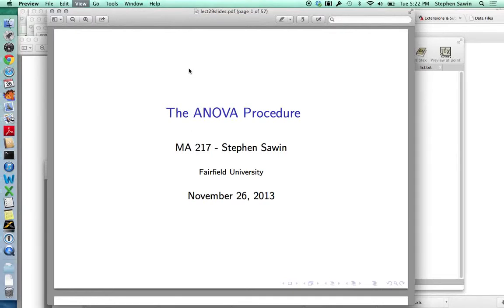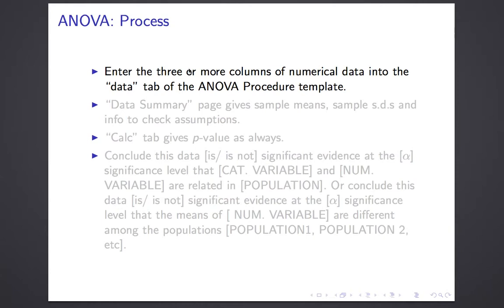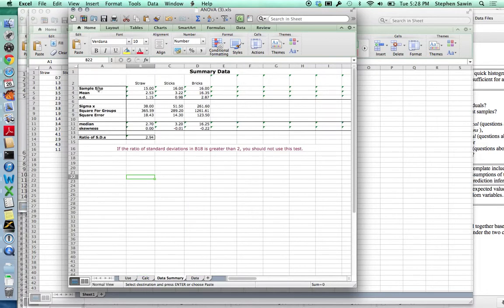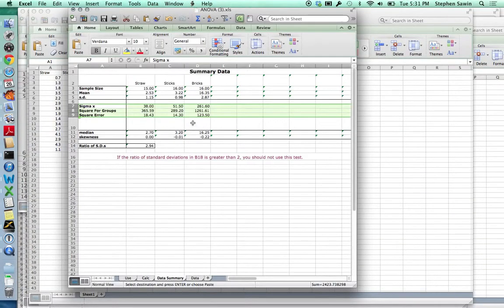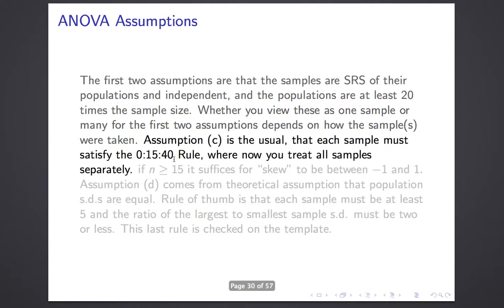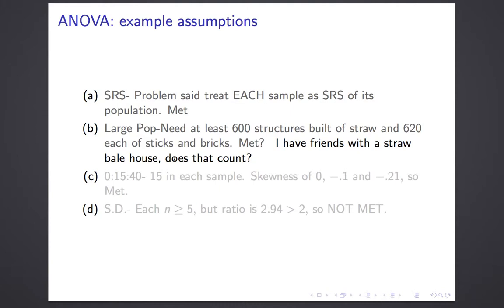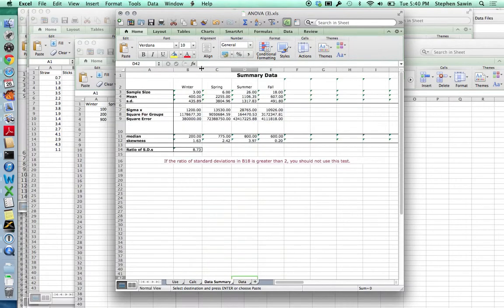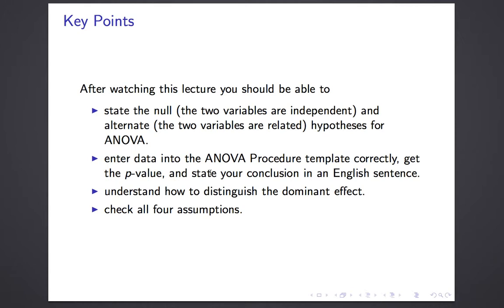The ANOVA Procedure ☆ Analysis of variance ☆ Statistics Lecture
) More about the ANOVA procedure for relating a categorical (nonbinary) and numerical variable in this new statistics lecture. That´s what you will learn in this lesson.

Analysis of variance (ANOVA) is a collection of statistical models used to analyze the differences between group means and their associated procedures (such as "variation" among and between groups), developed by R.A. Fisher. In the ANOVA setting, the observed variance in a particular variable is partitioned into components attributable to different sources of variation.